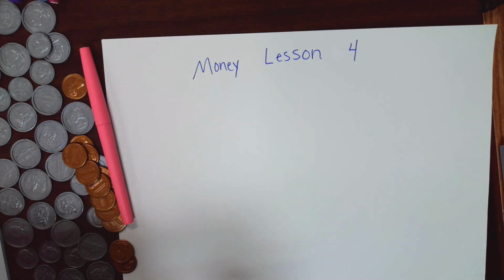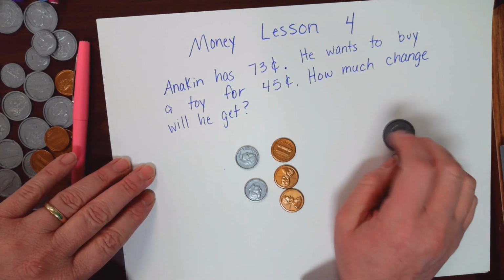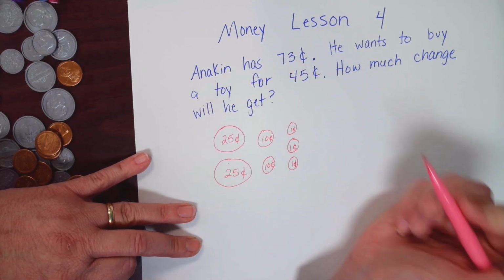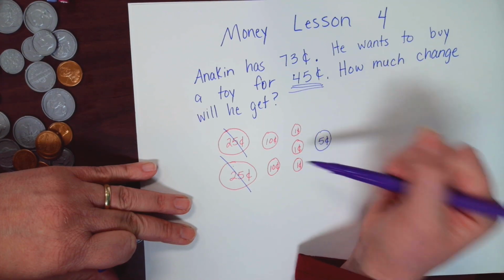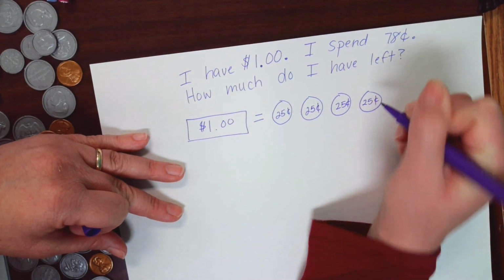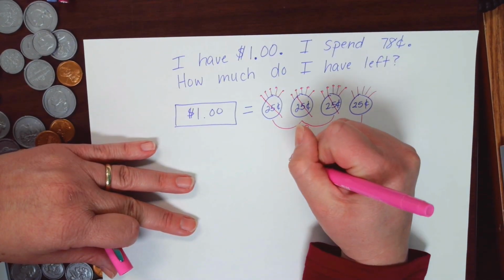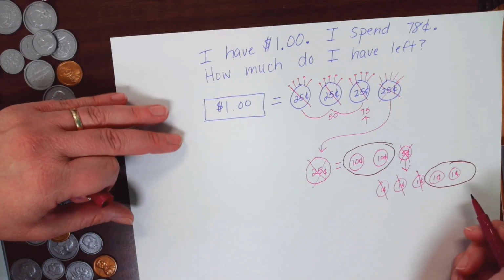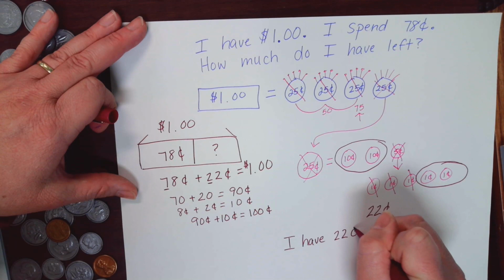Money Lesson 4